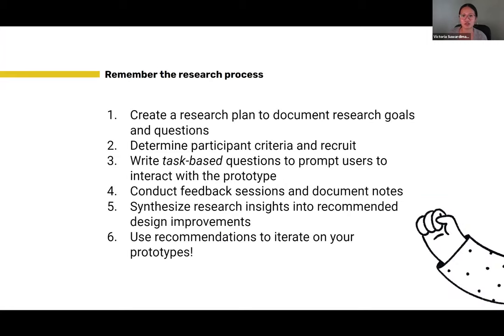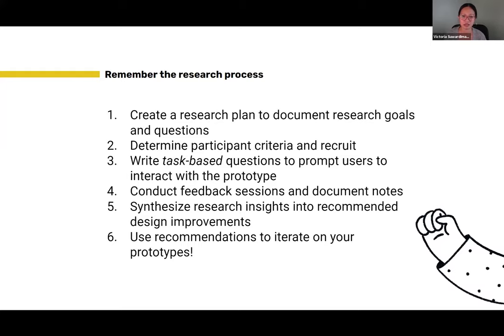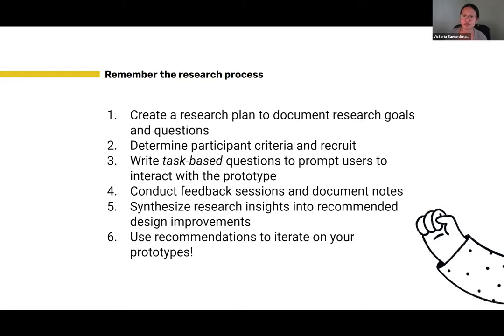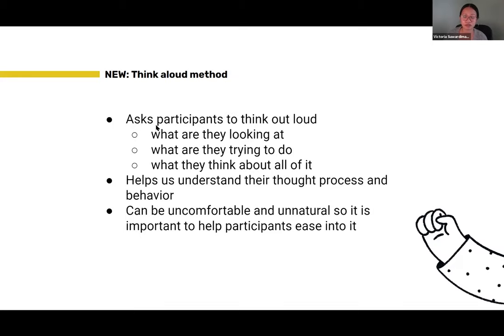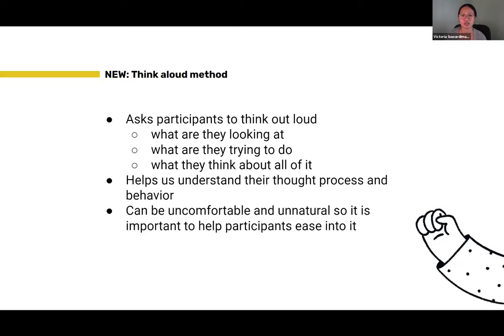User-Informed Legal Design: Usability Testing and Think Aloud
Michigan Advocacy Program (MAP) received a Technology Initiative Grant (TIG) from the Legal Services Corporation (LSC) to bring UX design and usability testing training to the justice community. MAP hired the Graphic Advocacy Project (GAP), a nonprofit dedicated to designing legal resources through community-informed processes, to provide short courses to members of the justice community.

This clip is from one of the classes, focusing on how to do usability testing.